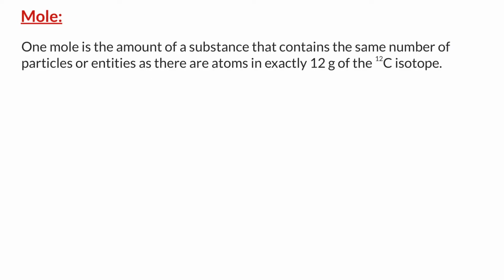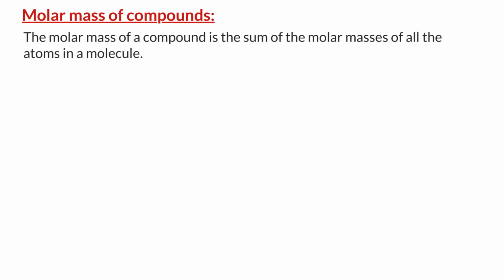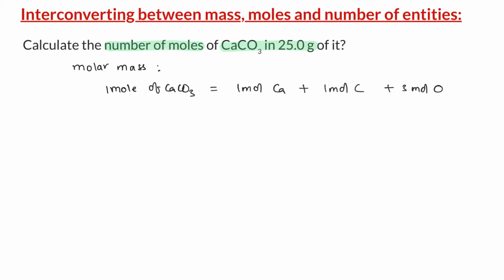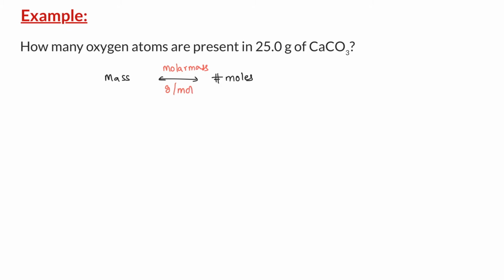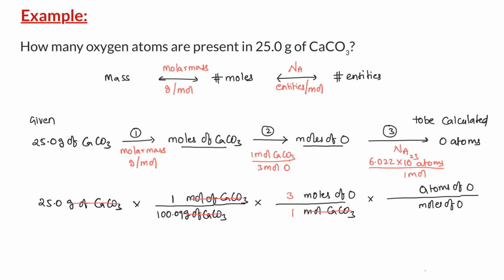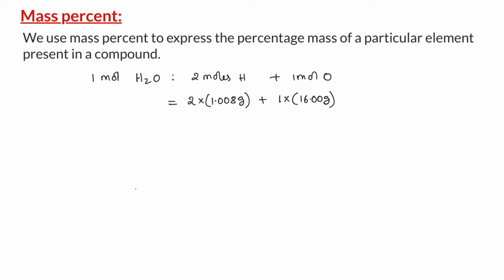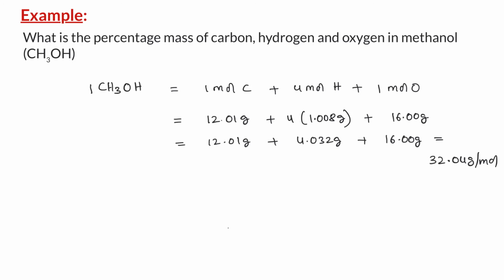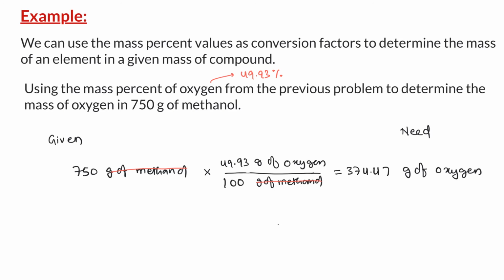Introduction to Stoichiometry and the mole concept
By the end of this video, you should be able to:

1. Define 'mole'
2. Apply the relationship between the mass of a chemical entity in amu and the mass of a mole of that entity (in g) to perform calculations.
3. Calculate the molar mass of a substance
4. Apply mass-mole-number relationships to determine unknown masses, moles, or the number of a chemical entity
5. Calculate the percentage by mass of elements in a chemical formula
6. Use mass percent data to determine the mass of an element in a given mass of the compound